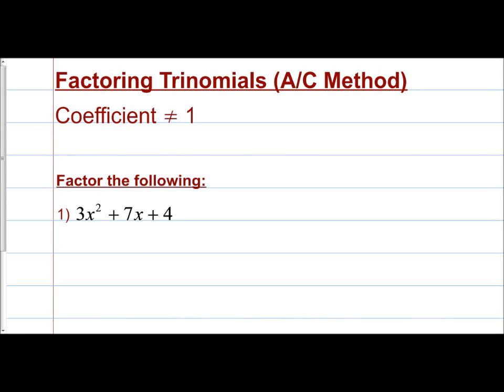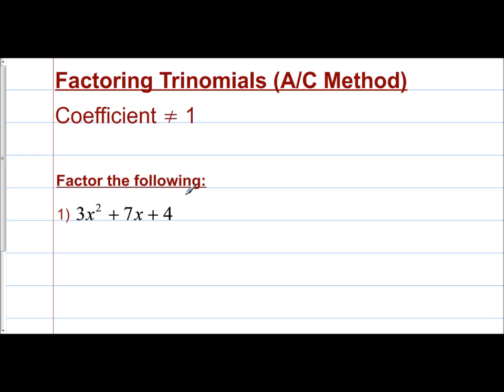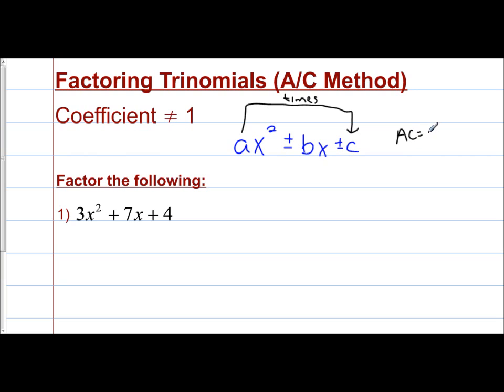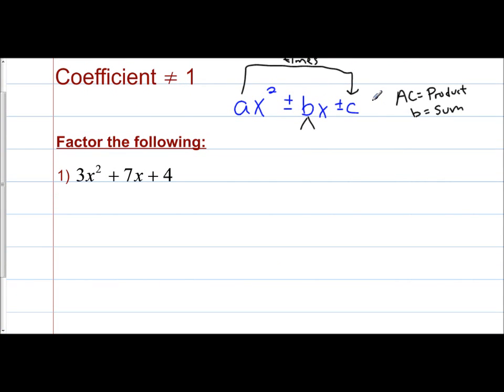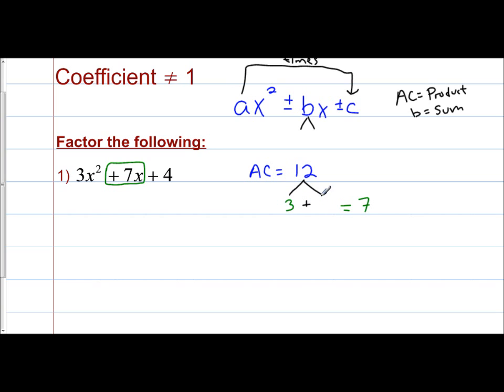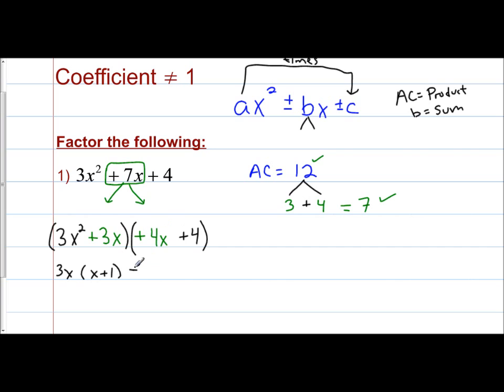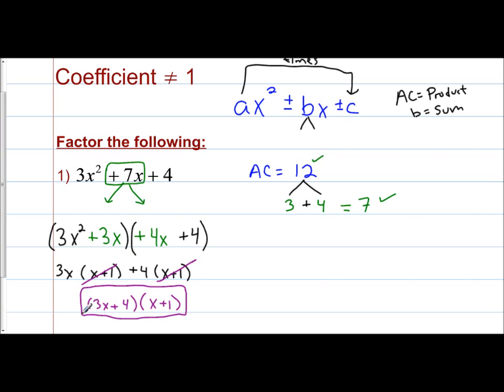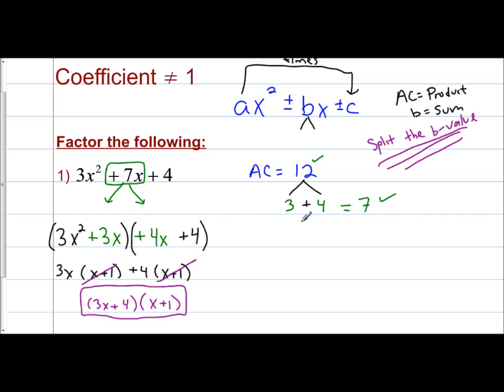Factoring Review Lesson 3 - AC Method of Factoring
The following video introduces the technique of factoring a trinomial by using the AC Method.  An explanation is provided & examples are gone over.